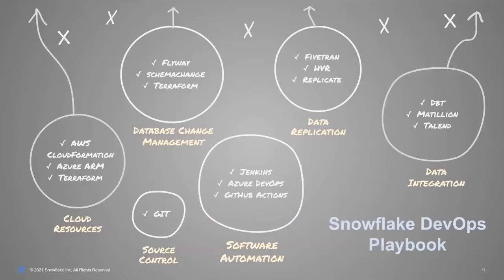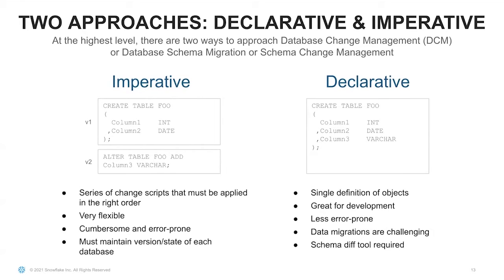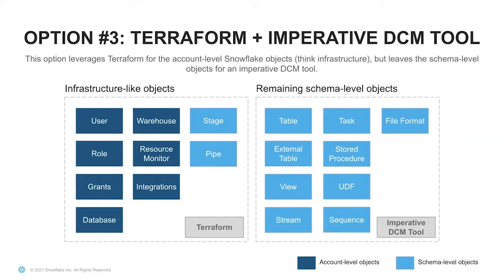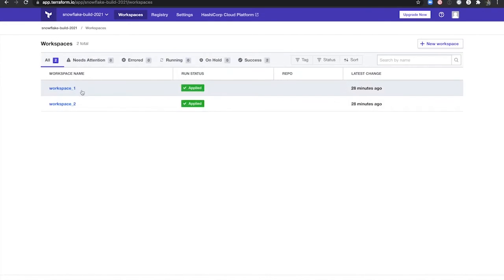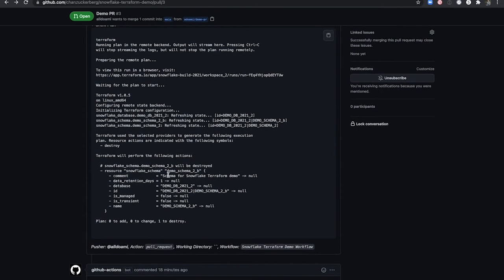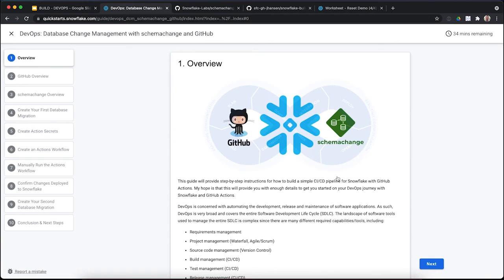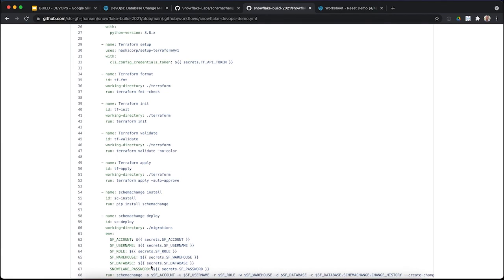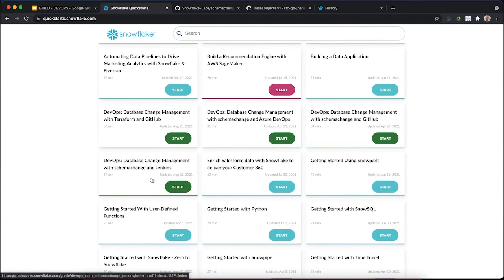HOW TO: Use GitHub Actions, Terraform, and Schemachange to do CI/CD with Snowflake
In modern app development, CI/CD (continuous integration, continuous delivery) has become essential in automating app building, testing, deployment, and maintenance. Data-intensive application development always comes with unique sets of challenges.  It’s important to equip app developers with the right tools to rapidly and reliably deliver applications. This session explores key capabilities of the Snowflake Data Cloud that enable developers to simplify their DevOps workflow. As part of this session, we will demo how Snowflake can work with and extend existing toolchains such as Terraform, GitHub Actions, and the Python-based schemachange tool.

In modern app development, CI/CD (continuous integration, continuous delivery) has become essential in automating app building, testing, deployment, and maintenance. Data-intensive application development always comes with unique sets of challenges.

Other than statements of historical fact, all information contained in these materials and any accompanying oral commentary (collectively, the “Materials”), including statements regarding (i) Snowflake’s business strategy and plans, (ii) Snowflake’s new and enhanced products, services, and technology offerings, including those that are under development or not generally available, (iii) market growth, trends, and competitive considerations, and (iv) the integration, interoperability, and availability of products with and on third-party platforms, are forward-looking statements. These forward-looking statements are subject to a number of risks, uncertainties and assumptions, including those described under the heading “Risk Factors” and elsewhere in the Annual Reports on Form 10-K and the Quarterly Reports on Form 10-Q that Snowflake files with the Securities and Exchange Commission. In light of these risks, uncertainties, and assumptions, the future events and trends discussed in the Materials may not occur, and actual results could differ materially and adversely from those anticipated or implied in the forward-looking statements. As a result, you should not rely on any forwarding-looking statements as predictions of future events.

Any future product or roadmap information (collectively, the “Roadmap”) is intended to outline general product direction; is not a commitment, promise, or legal obligation for Snowflake to deliver any future products, features, or functionality; and is not intended to be, and shall not be deemed to be, incorporated into any contract. The actual timing of any product, feature, or functionality that is ultimately made available may be different from what is presented in the Roadmap. The Roadmap information should not be used when making a purchasing decision. In case of conflict between the information contained in the Materials and official Snowflake documentation, official Snowflake documentation should take precedence over these Materials. Further, note that Snowflake has made no determination as to whether separate fees will be charged for any future products, features, and/or functionality which may ultimately be made available. Snowflake may, in its own discretion, choose to charge separate fees for the delivery of any future products, features, and/or functionality which are ultimately made available.

Snowflake, the Snowflake logo, and all other Snowflake product, feature and service names mentioned in the Materials are registered trademarks or trademarks of Snowflake Inc. in the United States and other countries. All other brand names or logos mentioned or used in the Materials are for identification purposes only and may be the trademarks of their respective holder(s). Snowflake may not be associated with, or be sponsored or endorsed by, any such holder(s).